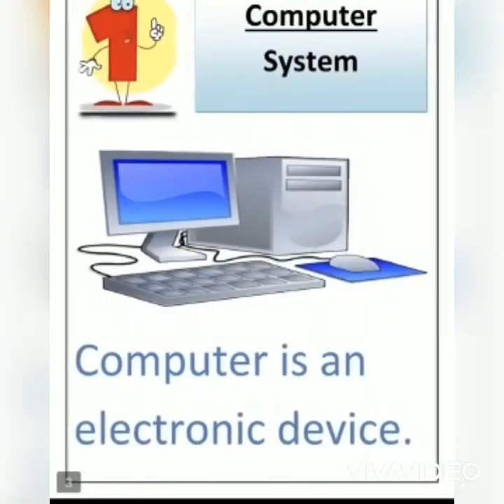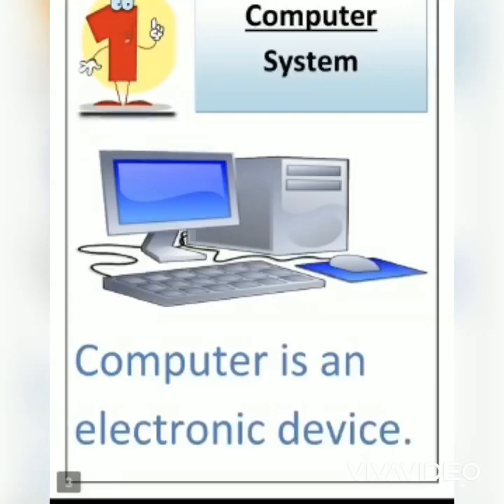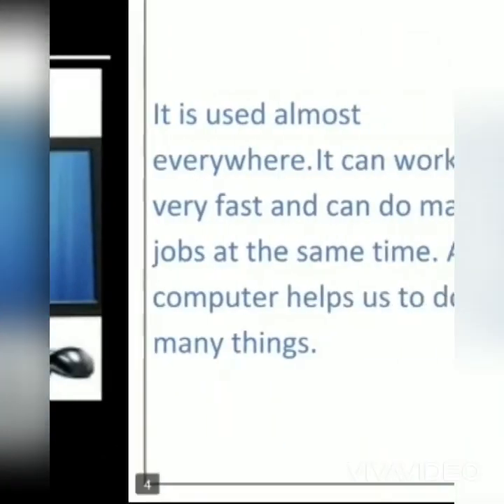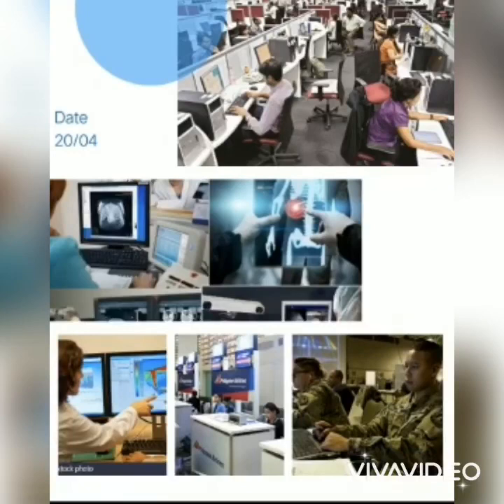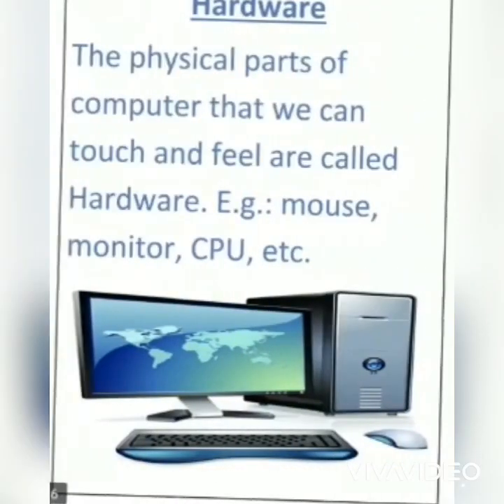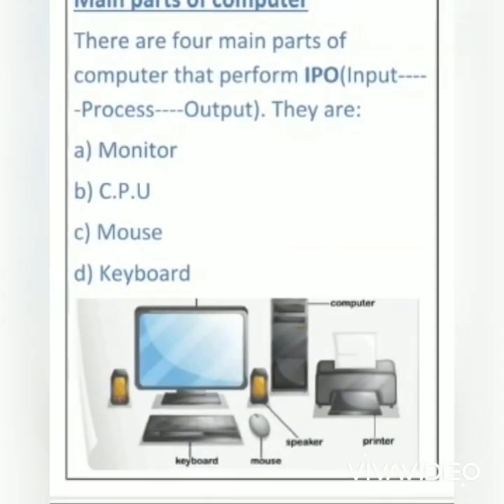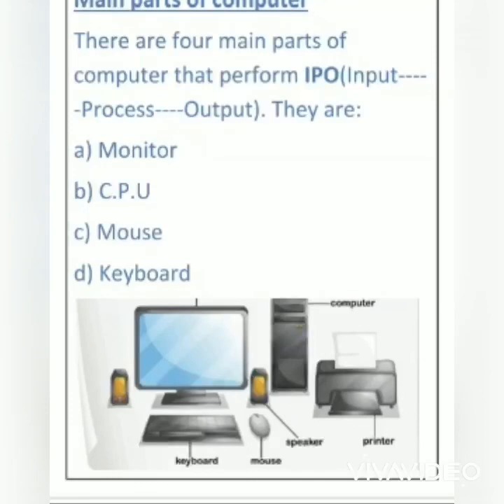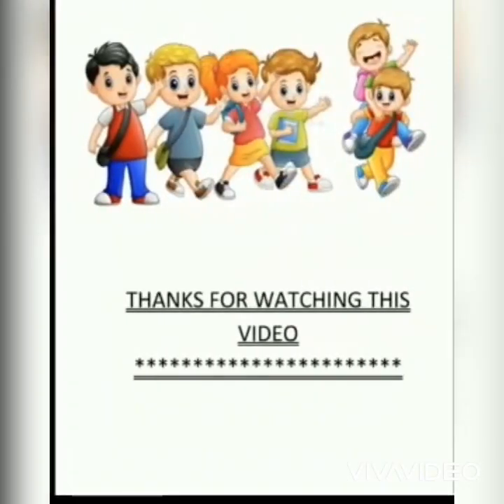Class 3 - Computer